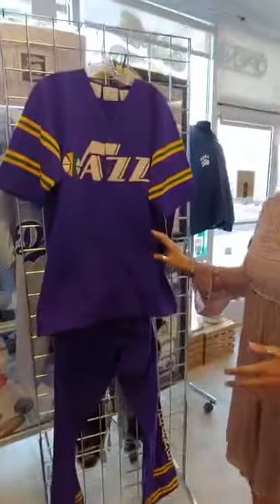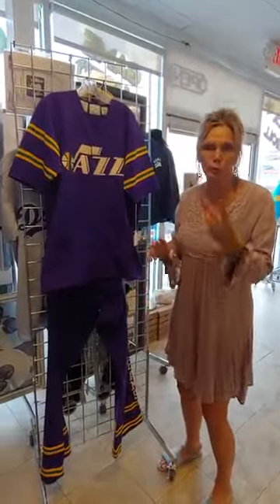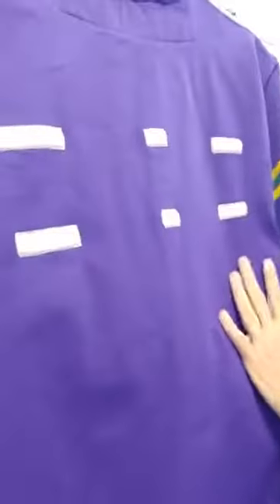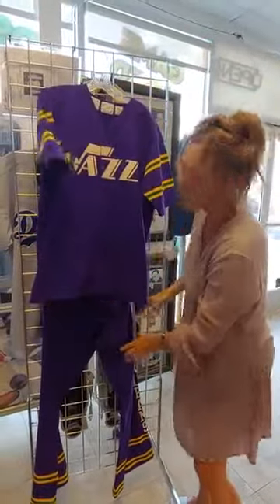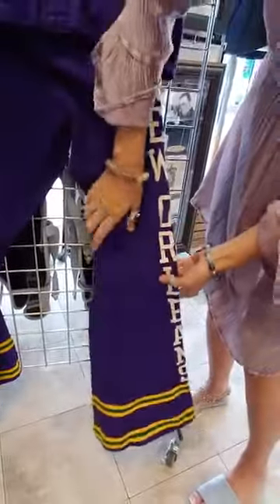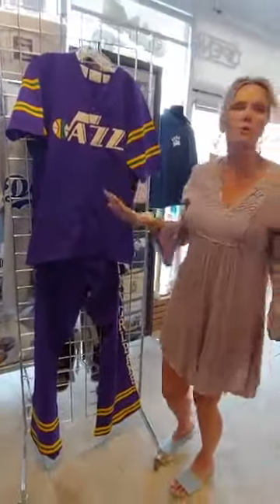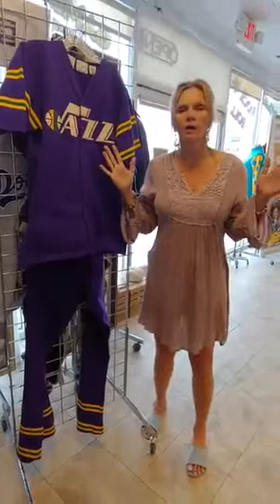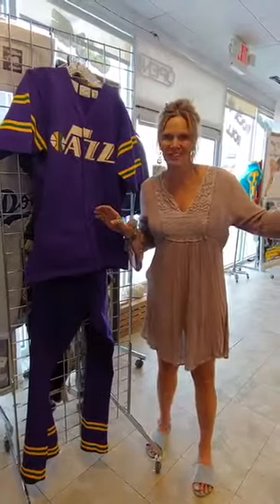Pistol Pete Maravich New Orleans Jazz Game Worn Used Warm-Up in Auction!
Pistol Pete Maravich New Orleans Game Worn Jazz Warm-Up we have in Auction Right Now on Memorabilia.Expert Ends May 18th, 2019